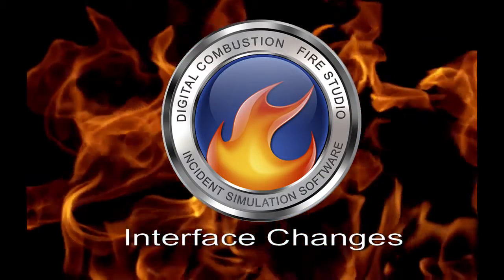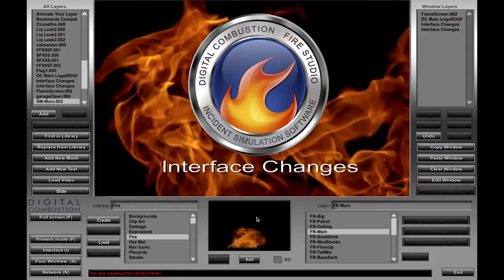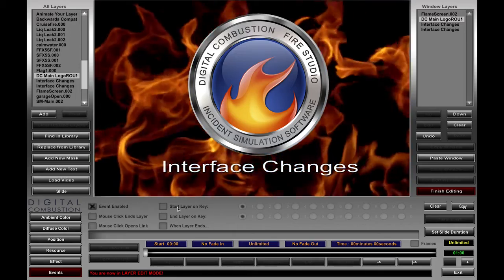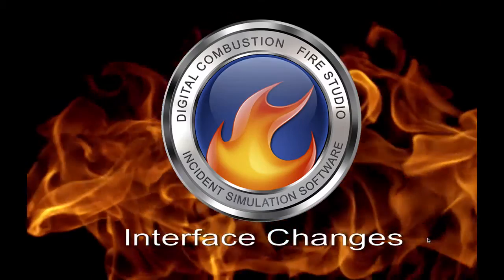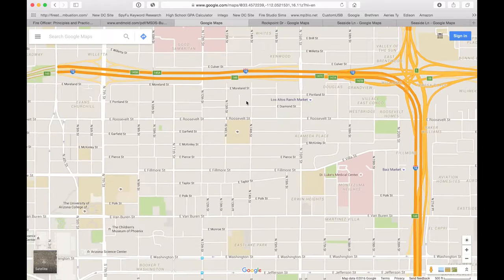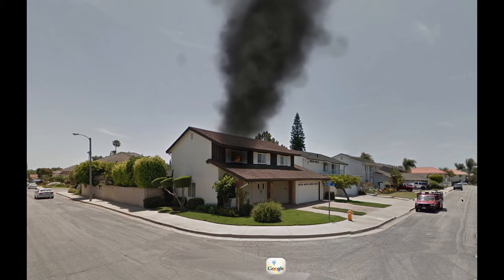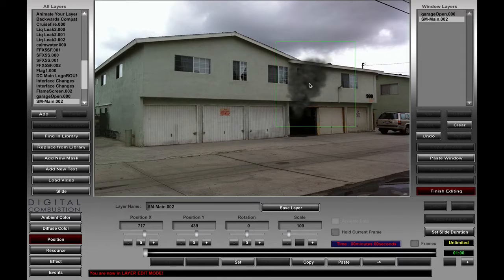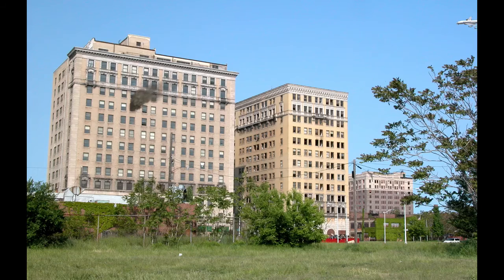Fire Studio 6 Upgrade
This is a great overview of Fire Studio 6 from Digital Combustion. #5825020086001